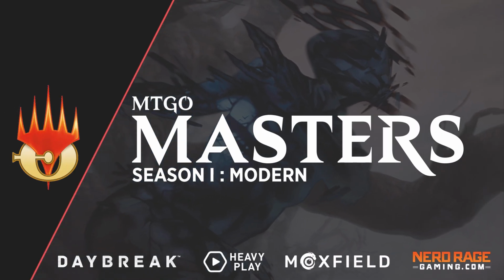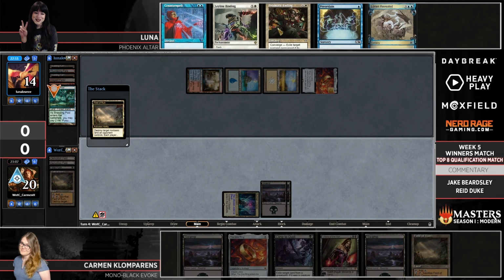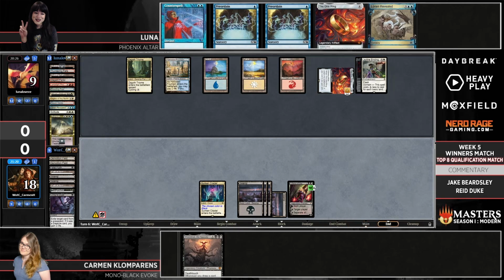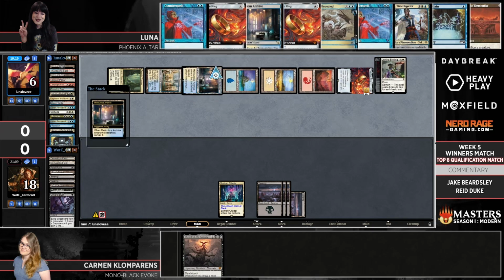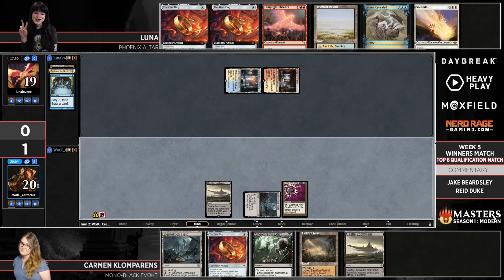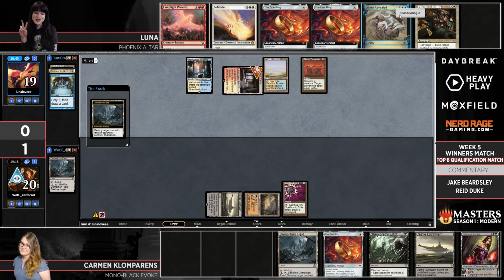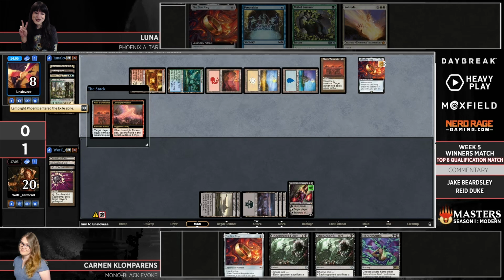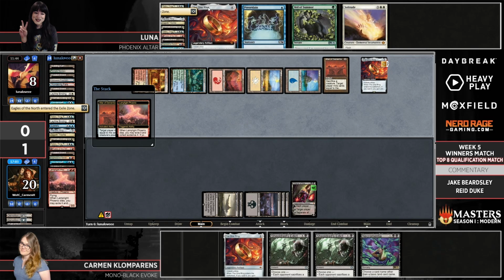MTG Modern | Phoenix Altar vs Mono-Black Evoke | MTGO Masters | Week 5 | Match 3